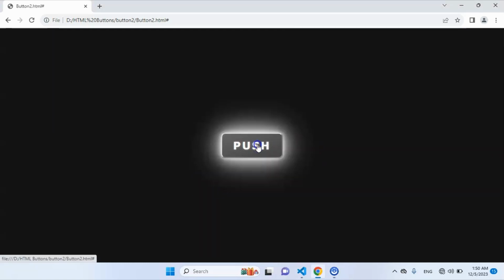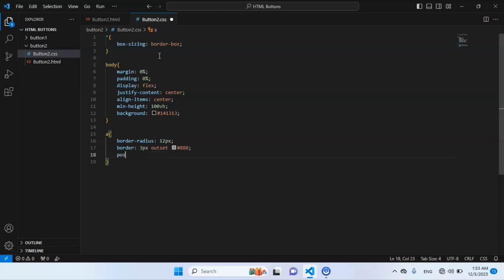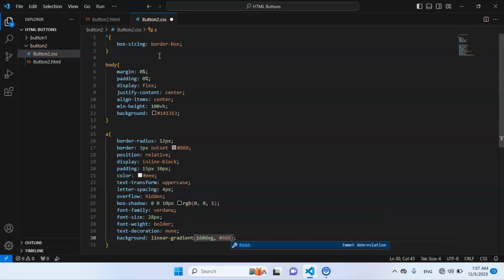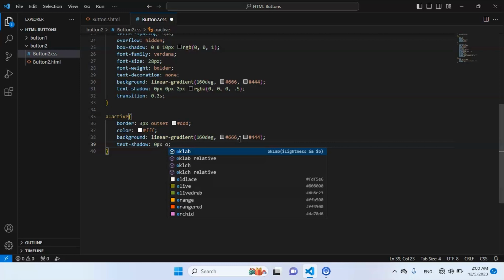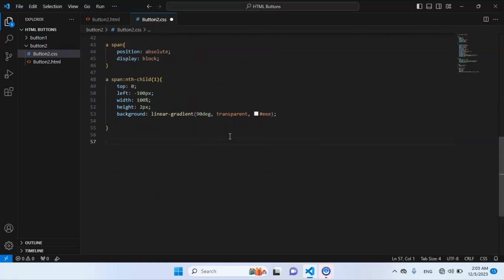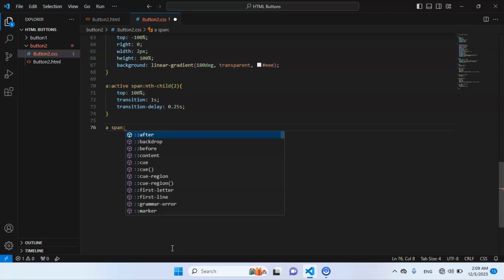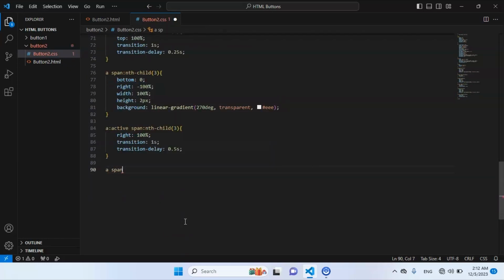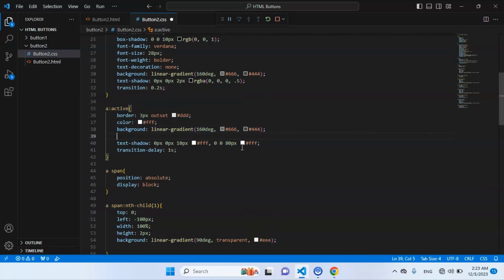CSS Button Effect: Animated Border & Glow using html & css (2)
Today i want to show your how to create css effect button animated border & glow using html and css i am using  modren effects watch video for more.